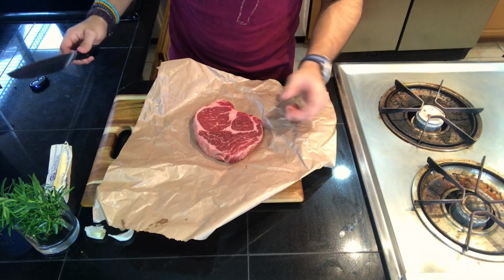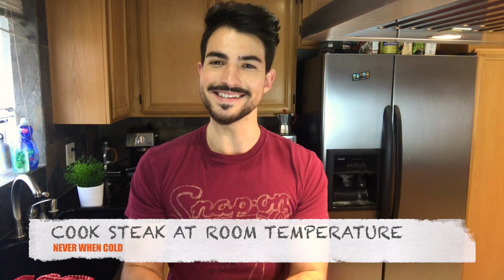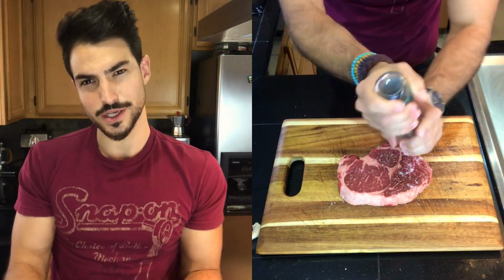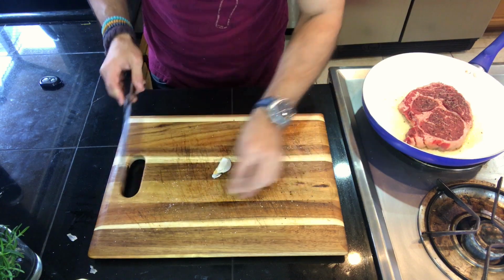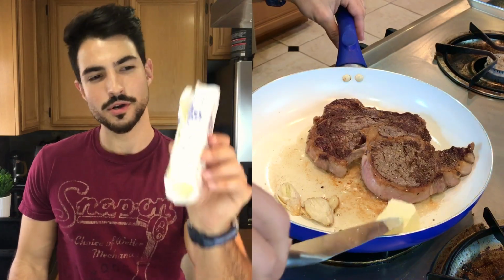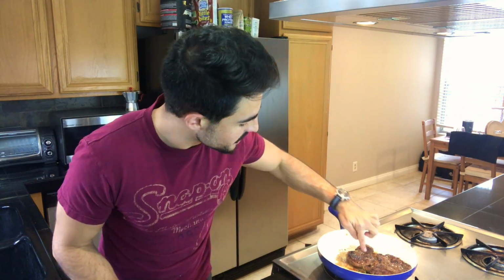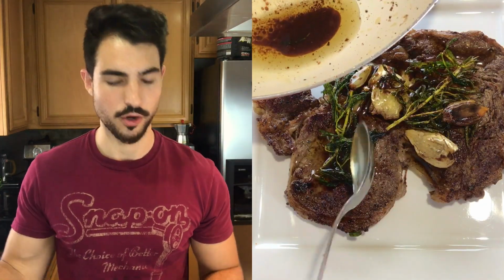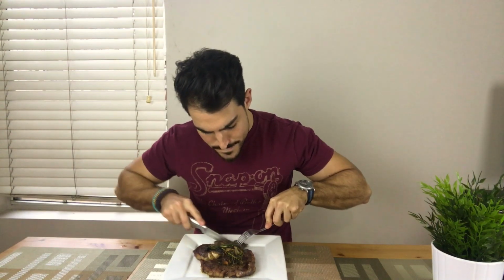Mitchell Cooks - The Perfect Steak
Hey Guys,

Time to get in the kitchen to whip up the perfect steak! Doing ribeye today, but the same rules apply for most cuts as.

- Cook steak at room temperature, never cold
- Olive oil in the pan
- Place on searing hot pan
- Toss garlic with paper in the pan
- Add butter
- Add rosemary
- Flip steak over every 2 minutes per side
- Baste steak
- Remove steak from pan and let it rest
- Destroy that sucker